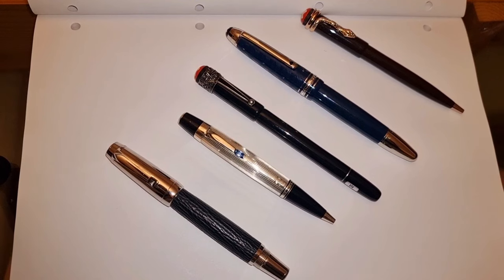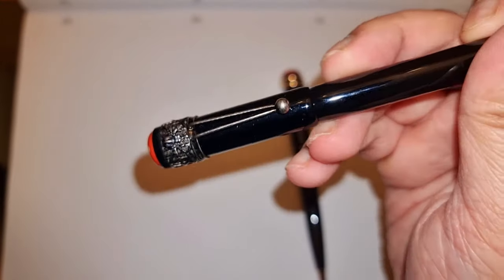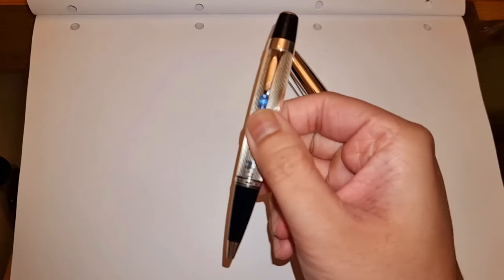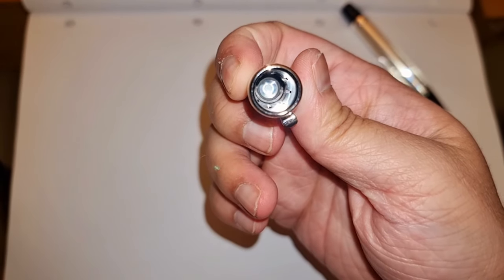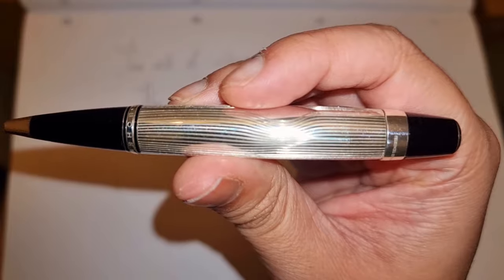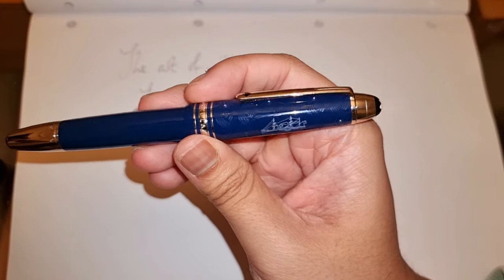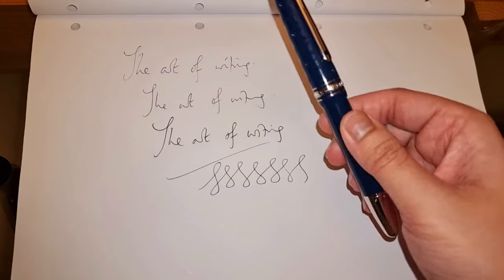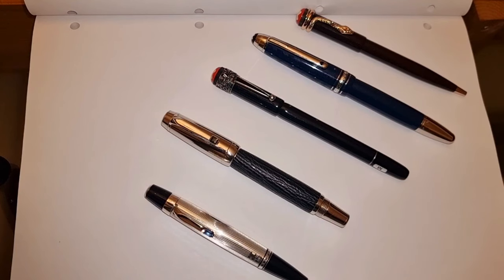My MontBlanc Pen Collection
A very quick whistlestop tour of my 5 MontBlanc writing instruments.

Link below for my 2 MontBlanc Rouge et Noir Heritage pen's review/impressions